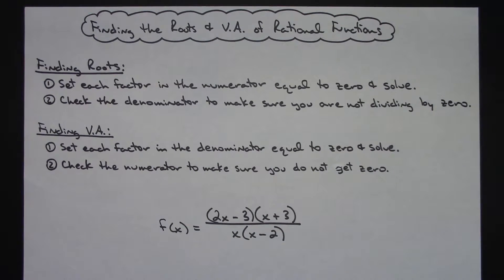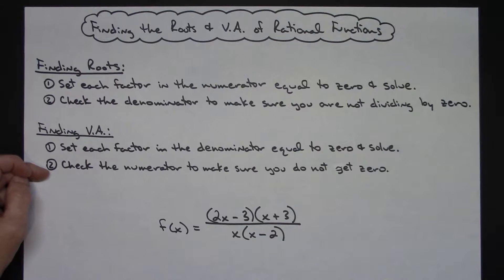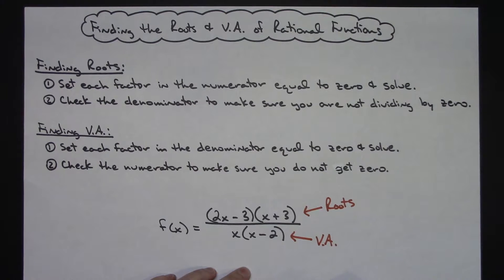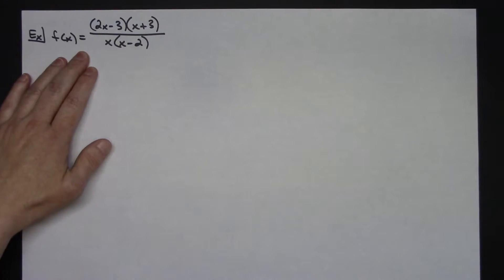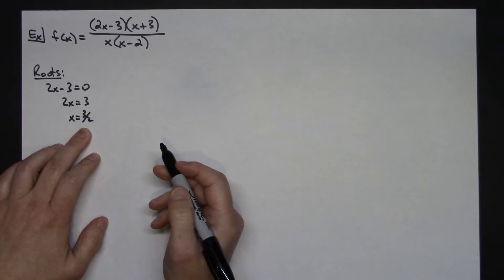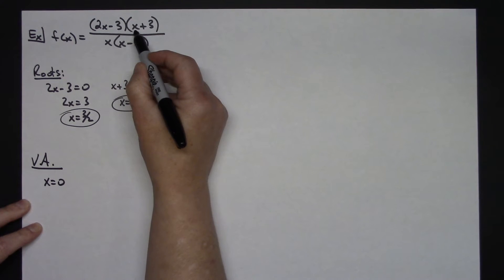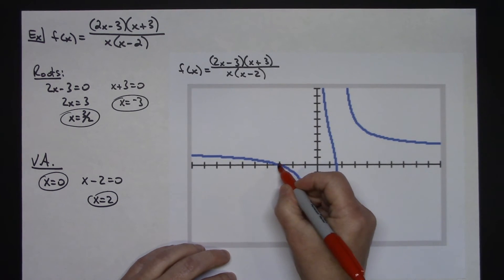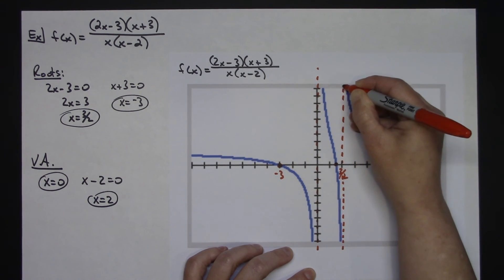Finding the Roots & Vertical Asymptotes of Rational Functions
This video goes through one example of how to find the Roots and Vertical Asymptotes of a Rational Function.  It then compares the result to the graph of the function.

Don’t forget guys, if you like this video please “Like,” “Favorite,” and “Share” it with your friends to show your support - it really helps me out!